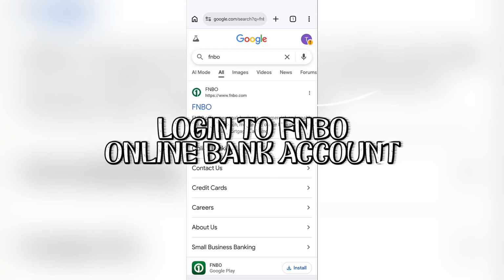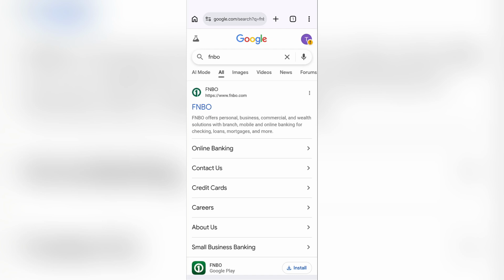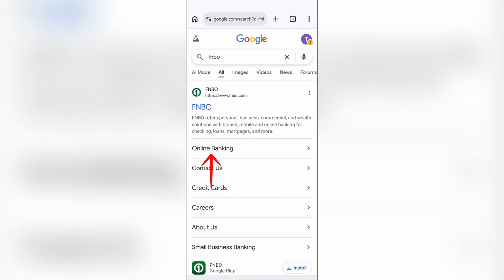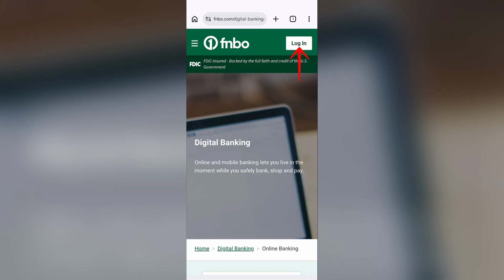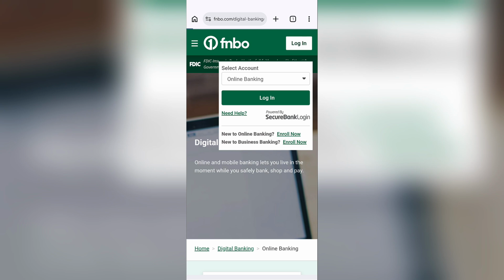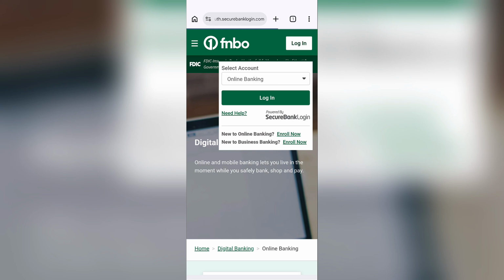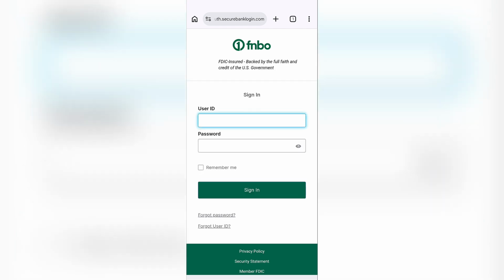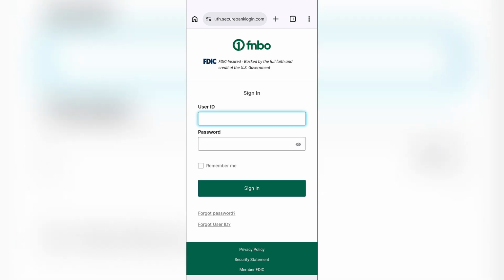How To Login To FNBO Online Banking Account (2026)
Learn the exact steps on how to sign in to fnbo online banking account. Make sure you watch the video till the end for better assistance.